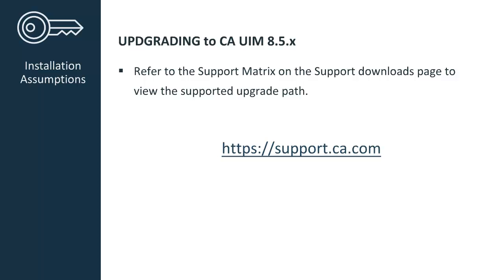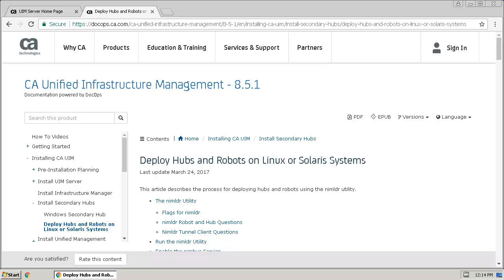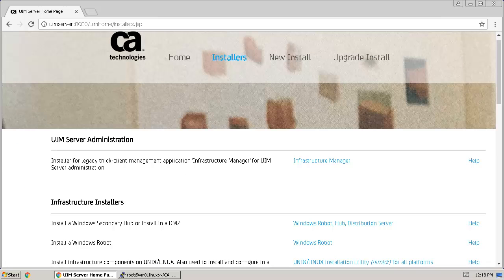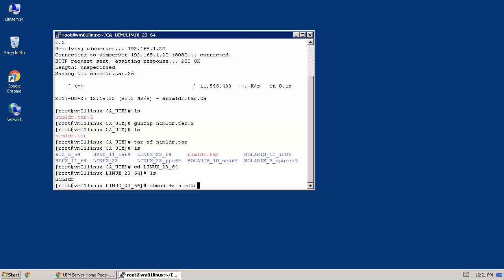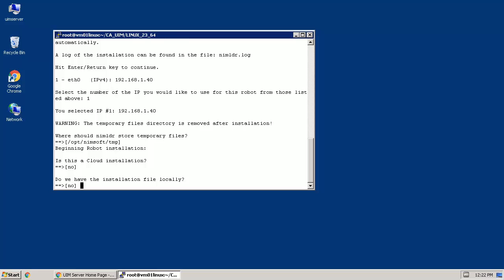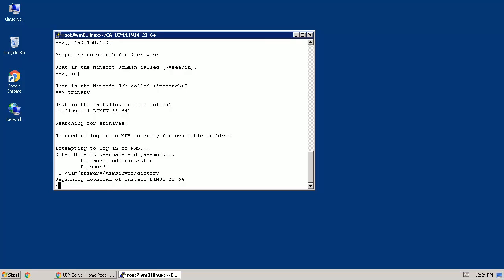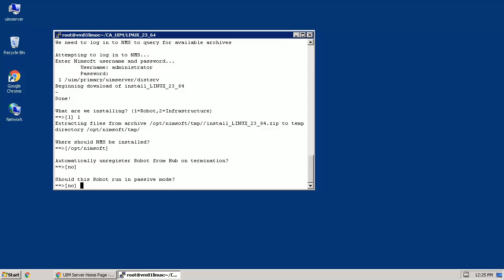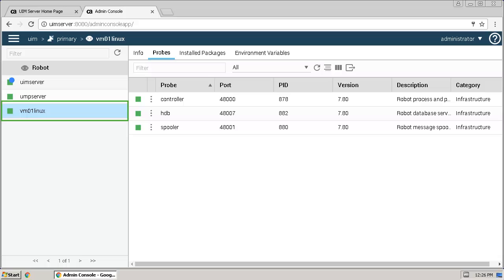Manual Linux Robot Install 8.5.1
This video demonstrates how to manually install the Linux robot for CA UIM 8.5.1.